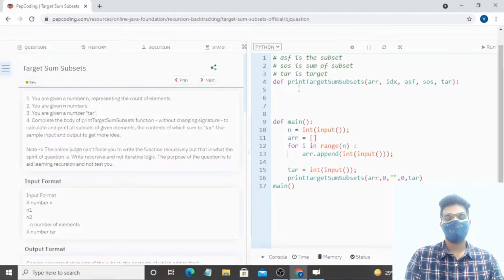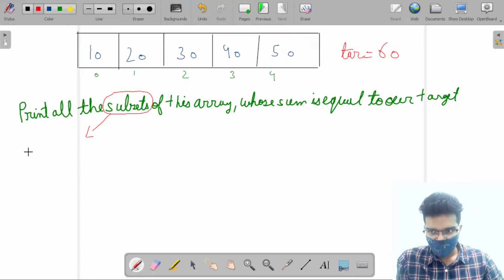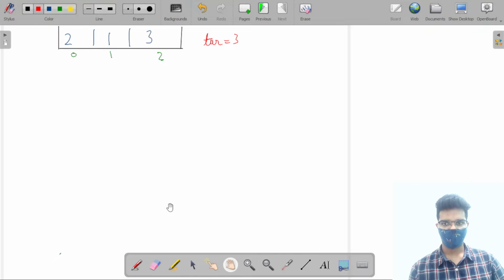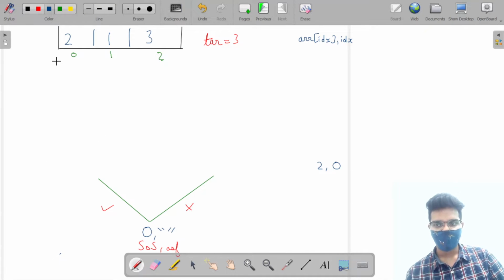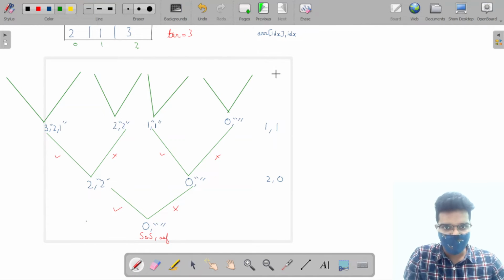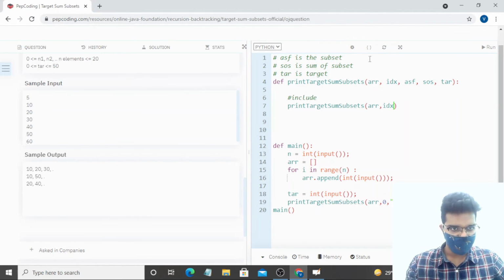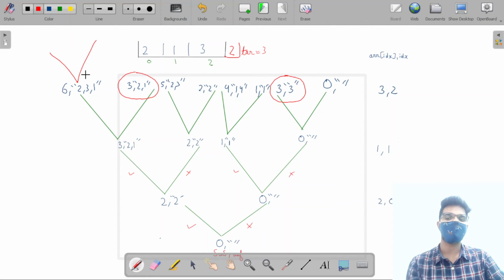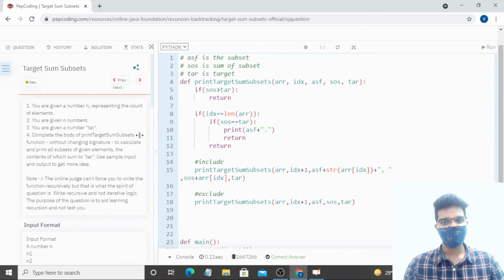Target Sum Subsets | Module : Recursion and Backtracking | In English | Python | Video_2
NADOS also enables doubt support, career opportunities and contests besides free of charge content for learning. Hello Coder! Today you've come across a very interesting and important topic in recursion and backtracking called the Target Sum Subsets problem. So lets go and solve it.

Question Name:
Target Sum Subsets

Question Statement:
1. You are given a number n, representing the count of elements.
2. You are given n numbers.
3. You are given a number "tar".
4. Complete the body of printTargetSumSubsets function - without changing signature - to calculate and print all subsets of given elements, the contents of which sum to "tar". Use sample input and output to get more idea.

Used DataStructure

TimeComplexity: O(2^n)

SpaceComplexity: O(1)